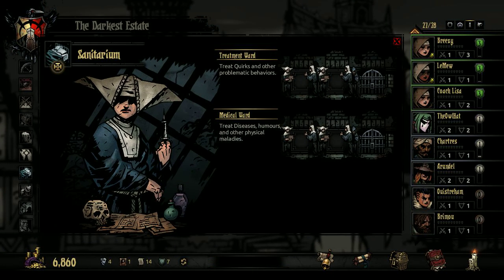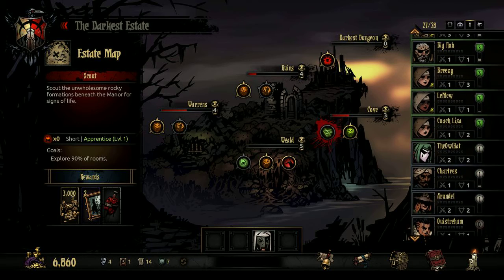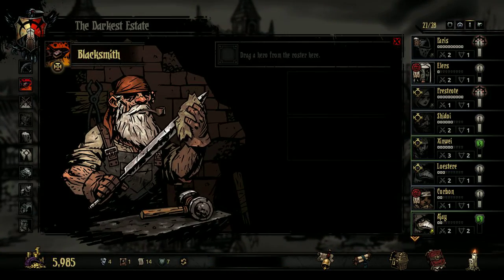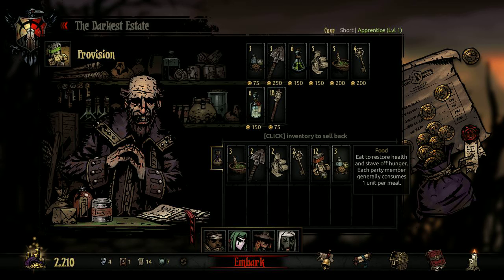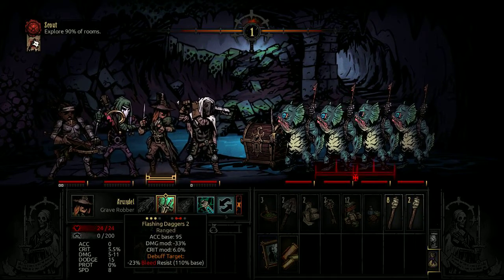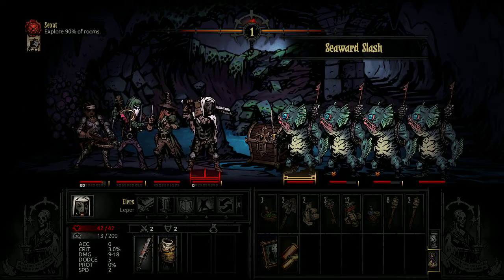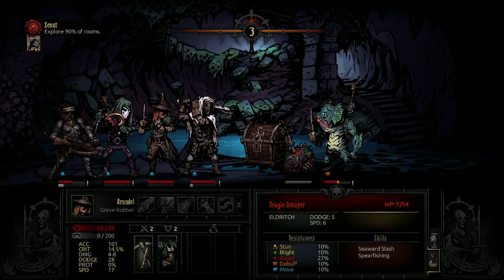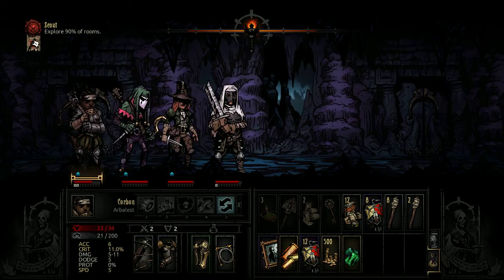TheOwlHat Plays! Darkest Dungeon Episode 41